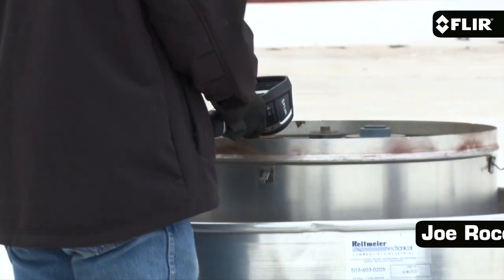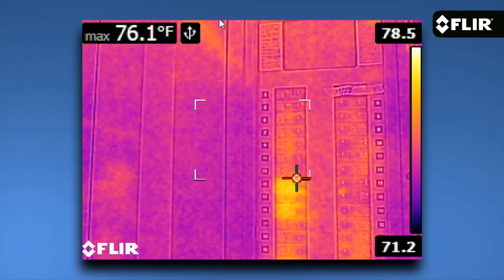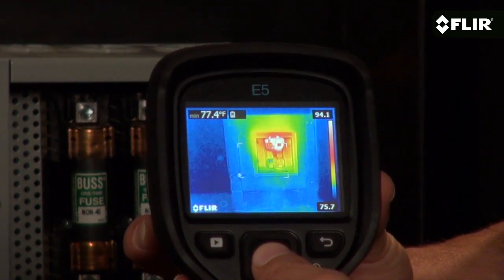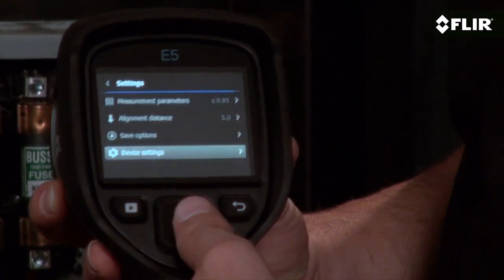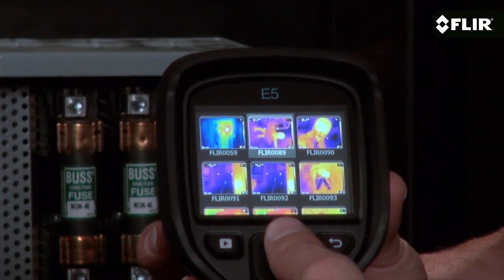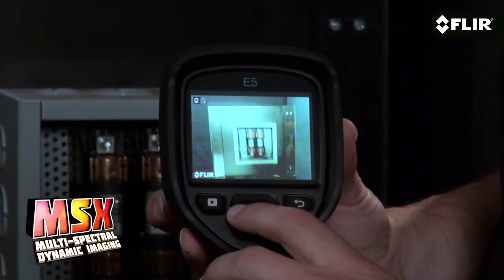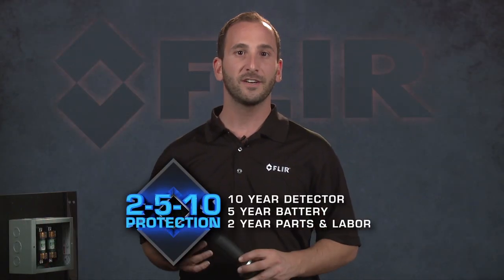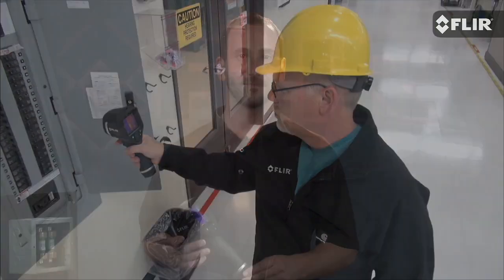Review of FLIR E5 Thermal Camera Features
The FLIR E5 thermal camera offers an excellent value in entry level infrared cameras. With more than twice the pixels of the E4 for just a few hundred dollars more, the E5 removes some of the graininess seen in lower resolution images. The E5 is great for routine electrical and mechanical scans, where overheating components may indicate wear and impending failure. Use it to scan electrical panels, switchgear, radiators, motors, and more.

The E5 includes a digital camera to capture the work area with each pull of the trigger, stored together with the thermal image. The new MSX image enhancement will even combine these two images in real time, with eye-popping results. See the detail of the visible image embossed right into the thermal image, with no loss of image quality as with other fusion images. The E5 can store up to 500 of these image sets in internal memory for later download to a computer.

With an imaging temperature range of -4 to 482 F, the FLIR E5 has you covered for most applications. The E5 can measure temperatures using a traditional center spot, or with a helpful area box which will automatically mark the hot and cold spot, even as you move the camera. The FLIR E5 kit includes the thermal camera, one battery, a USB cable for download, a copy of FLIR Tools analysis and reporting software, and a rugged hard carrying case.